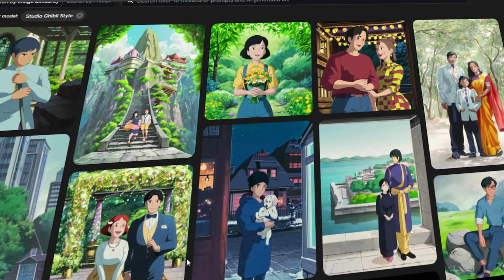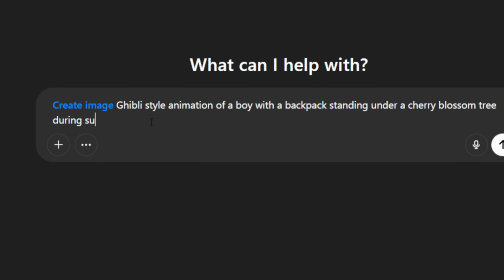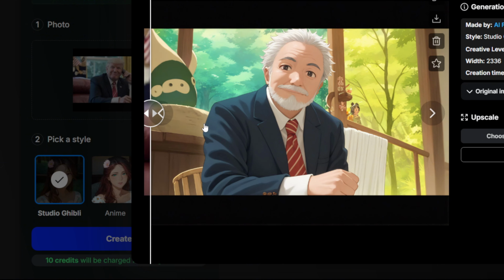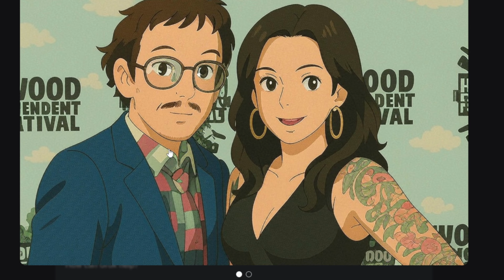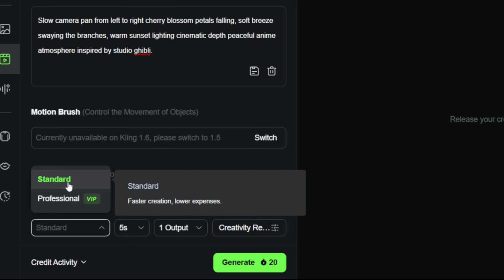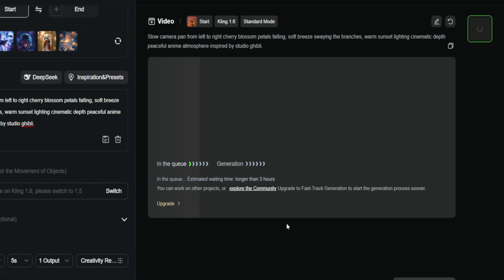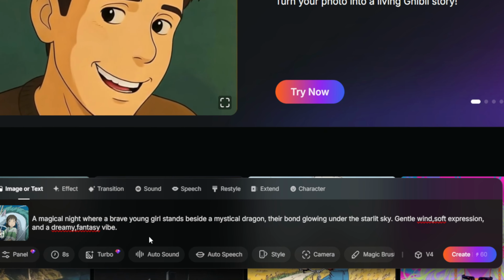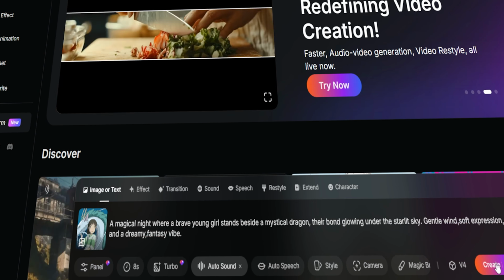How to Turn image into Animated Video + Free AI Tools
Learn how to turn any photo into an animated video using free AI tools like PixVerse and OpenArt. Create stunning animations, enhance visuals, and grow your audience with step-by-step guidance.

Chapters:

00:00 Introduction
00:32 Preparing Your Image for Animation
01:42 Using OpenArt AI for Style Enhancement
03:04 Animating with Kling AI
05:02 Quick Animation Tips with Pixverse
07:18 Conclusion

⚡️ Why Animate Photos with AI?
Static images are great, but animations add movement, emotion, and storytelling to your creations. With these free AI tools, you can effortlessly turn any photo into a dynamic animated video—perfect for social media, personal projects, or even professional content. From enhancing your image's style to applying lifelike animations, this tutorial covers everything you need to know.

If you found this animation tutorial helpful, don’t forget to hit the like button and subscribe to my channel for more tips on creative hacks, AI tools, and video editing techniques.